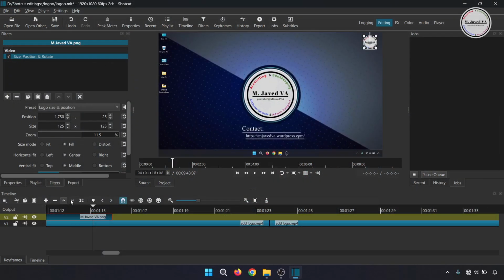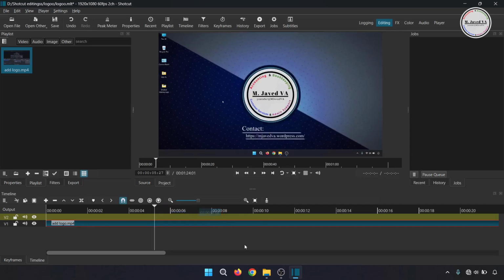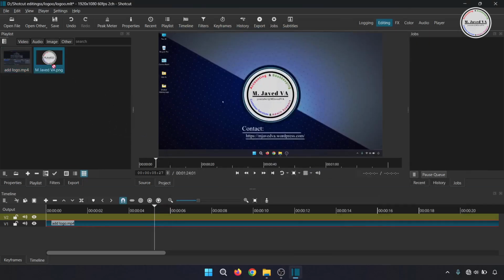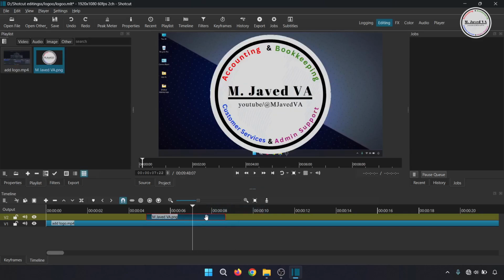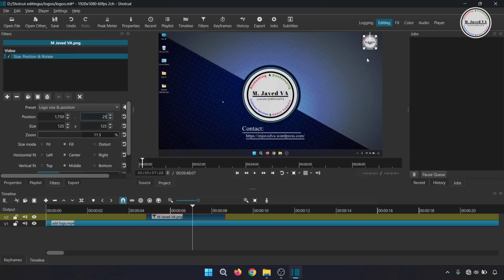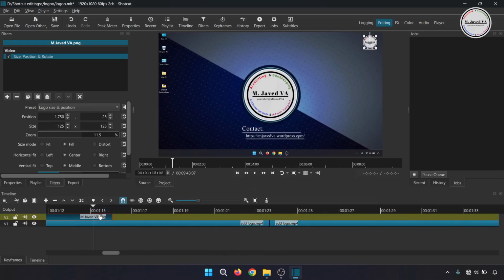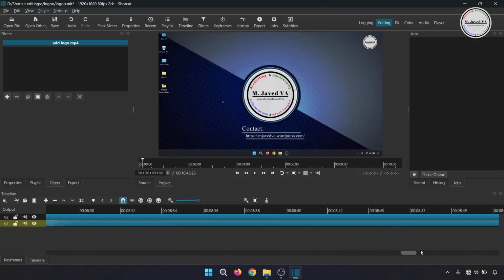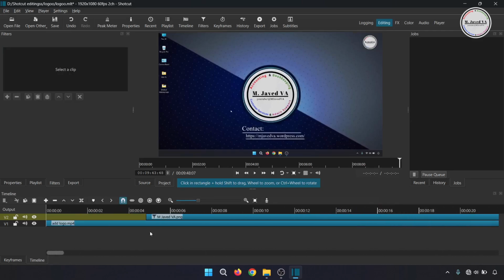Adding Logo to Long Videos in Shotcut Two Ways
In this tutorial, we will see whether how you can add your logo to your long videos using shotcut.